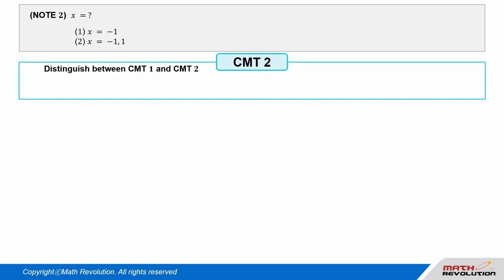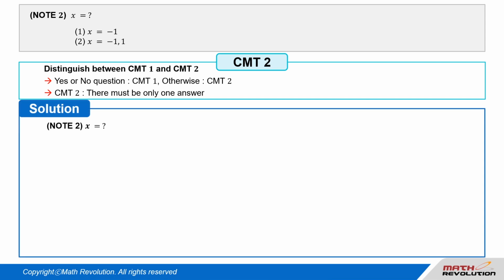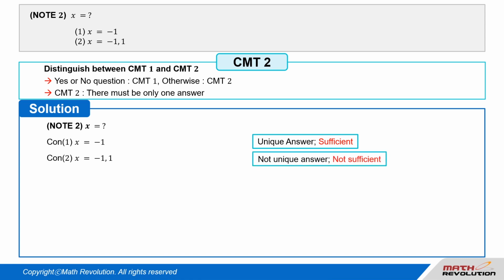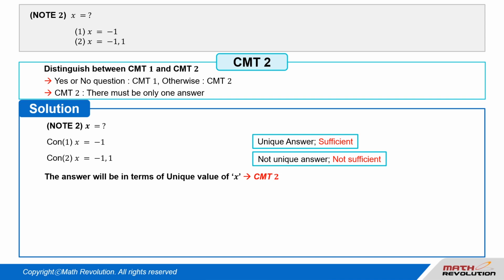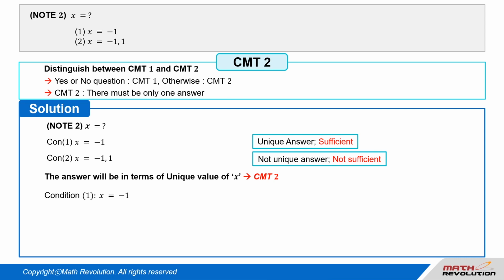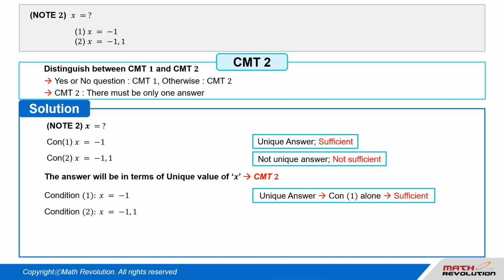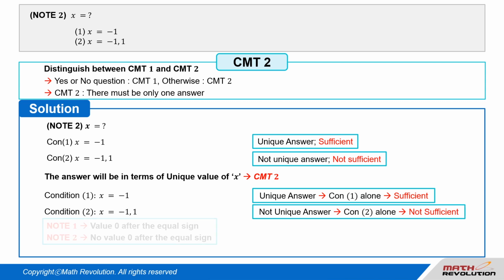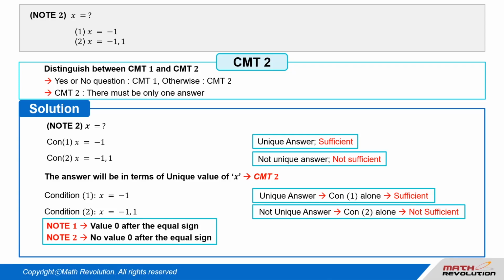D9. Common Mistake Type 2 (CMT2)